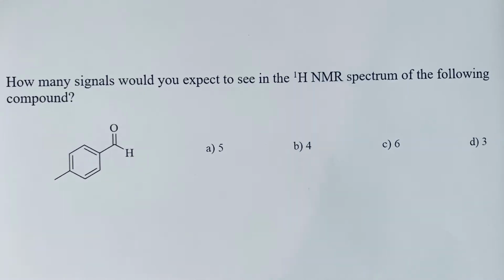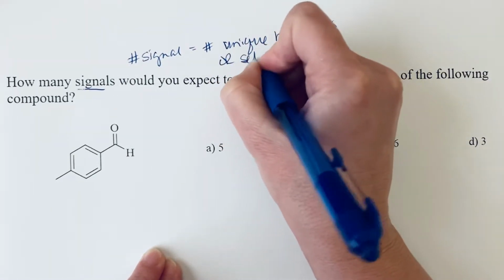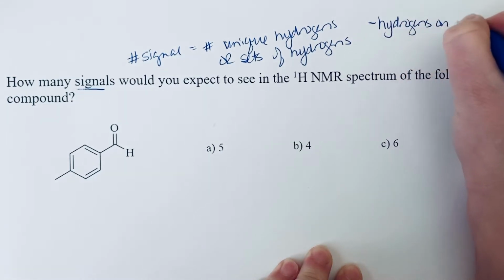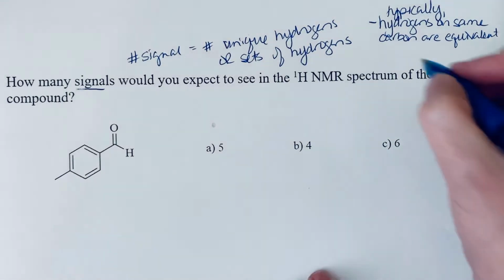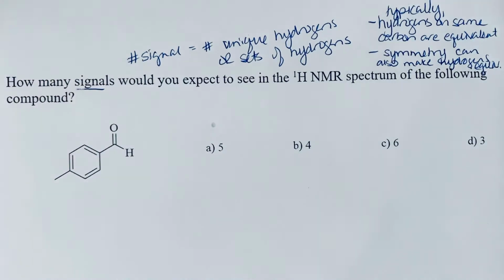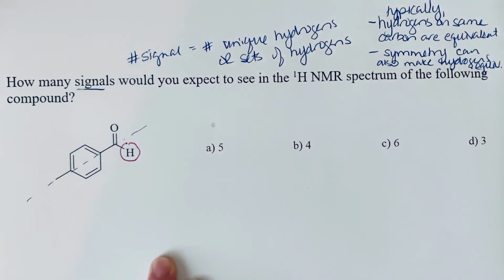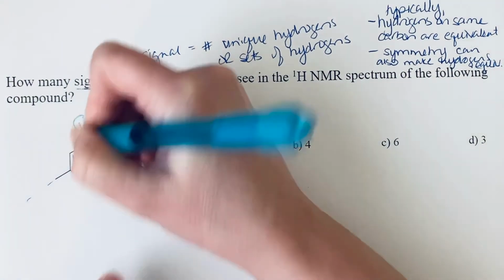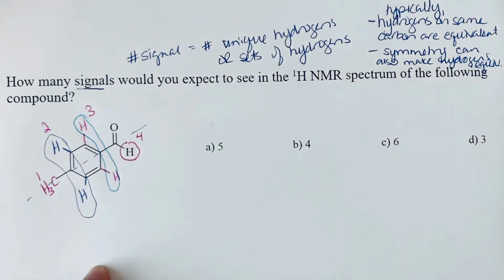Number of proton signals 2